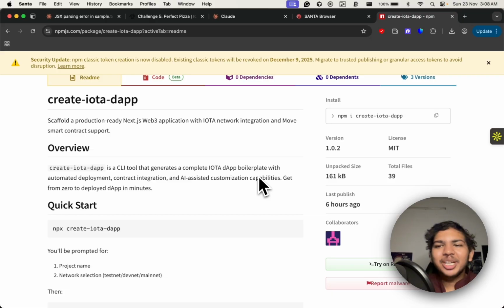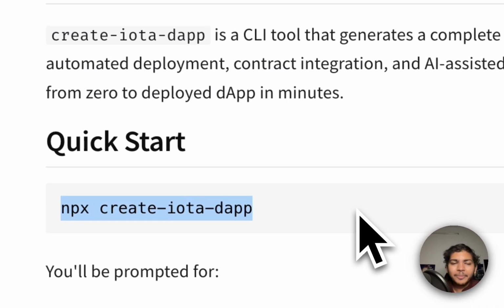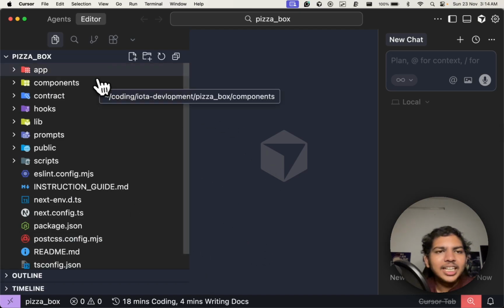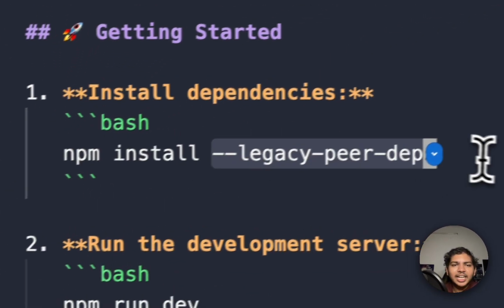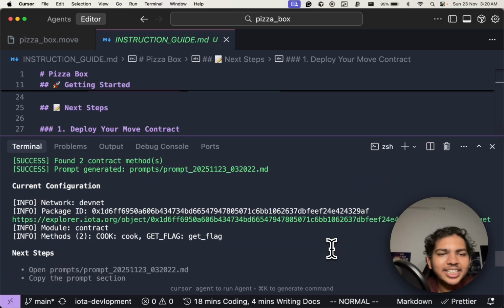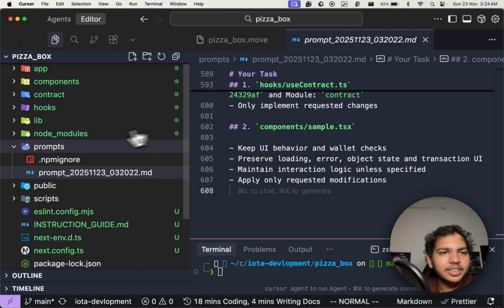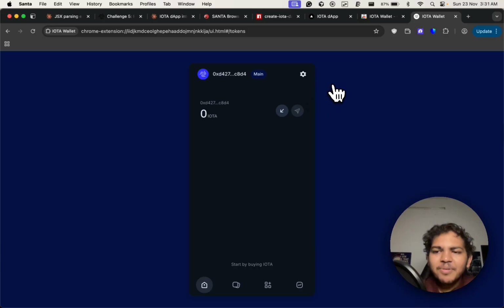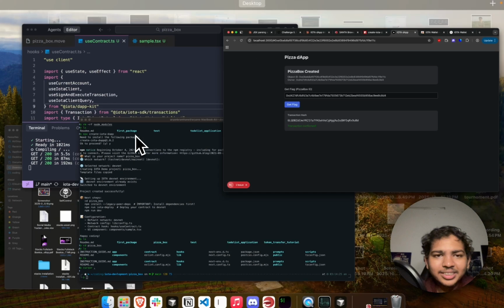Detailed walkthrough of IOTA fullstack application